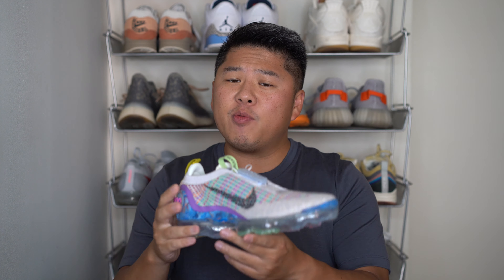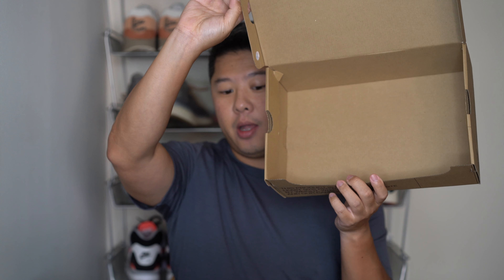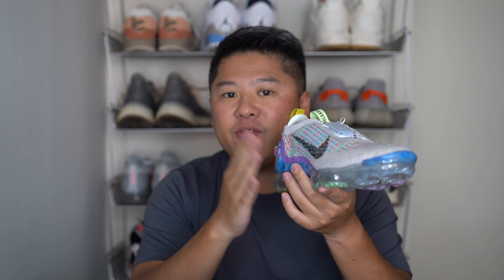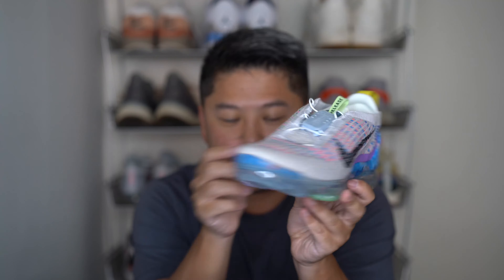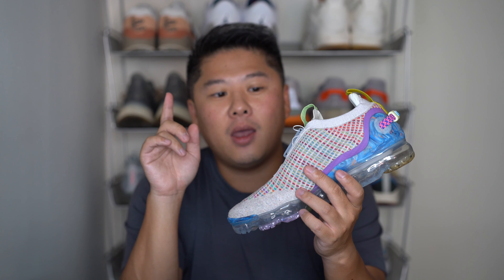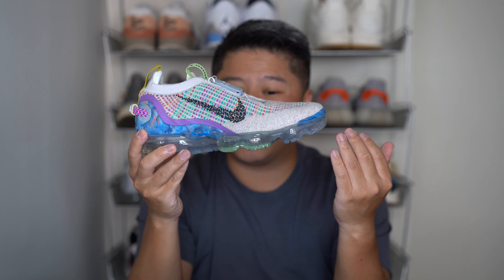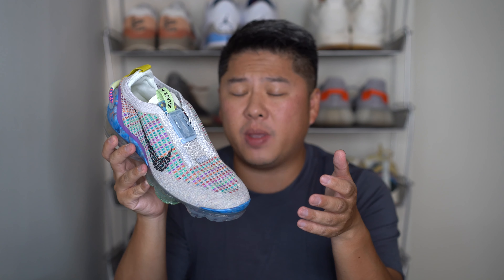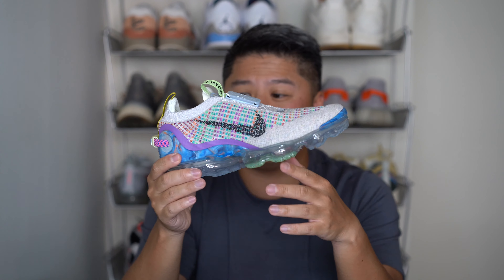Nike Vapormax 2020 Review and Onfeet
Designed with sustainability in mind, the Nike Air VaporMax 2020 Flyknit is made from at least 50% recycled content by weight. That’s a lot of trash! As part of Nike’s journey towards lowering our impact, we’re discovering new ways to put our waste to good use. By utilizing leftover materials, recycled polyester, recycled foam, and a Nike Air sole made from at least 75% recycled TPU, the VaporMax 2020 Flyknit marks the next step towards our ultimate goal of zero carbon and zero waste.

Behind the Design: The Nike Air VaporMax 2020 Flyknit
Our vision of a zero-waste future may seem like a monumental task, but the Nike Air VaporMax 2020 Flyknit shows we’re making great strides. Created with at least 50% recycled content by weight our designers have worked wonders to transform trash into fresh innovation that does a world of good. Watch to see how post-industrial waste was used to turn this VaporMax into something truly spectacular.

Designed with Sustainability in Mind
The Nike Air VaporMax 2020 Flyknit isn’t just comfort and style — it’s our next step in sustainable design. By working with the latest waste saving manufacturing methods and incorporating elements like Nike Grind in the outsole and recycled polyester yarns in the upper, each and every pair weighs in with at least 50% recycled content by weight.

Quick and Easy with FlyEase
As Nike seeks to push products into the future, we want all athletes to come along for the ride. Featuring our laceless FlyEase technology, the VaporMax 2020 comes ingeniously equipped with a quick and easy one-handed lock and release mechanism for a truly inclusive fit.

For some videos directly from nike

Instagram.com/mysqueakers